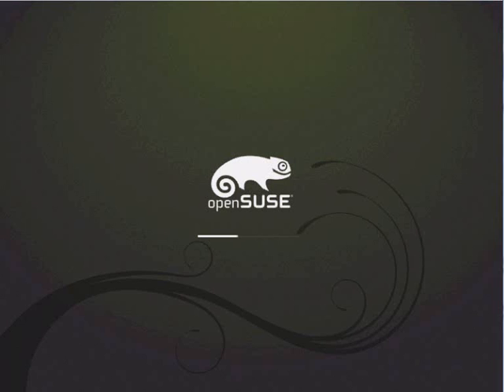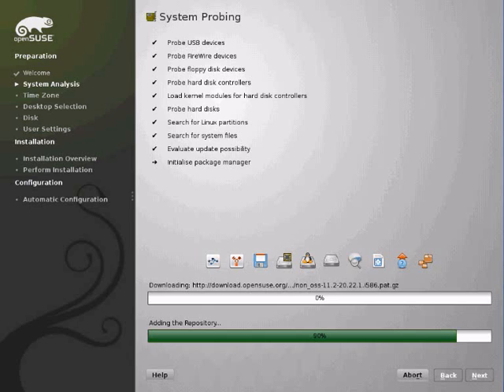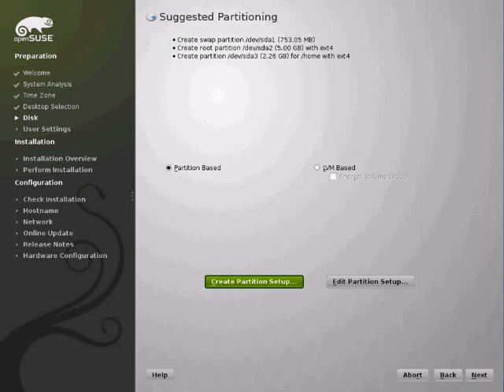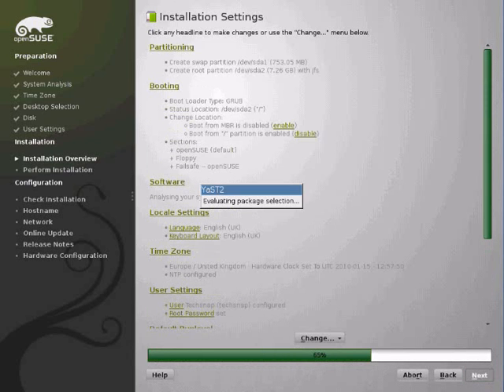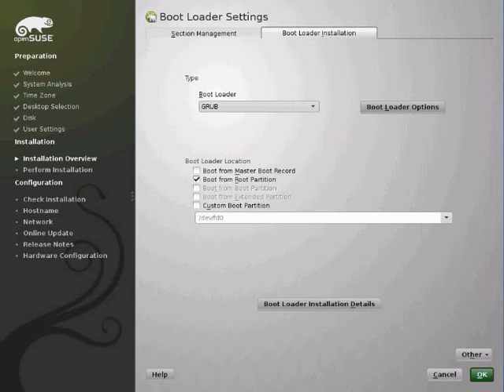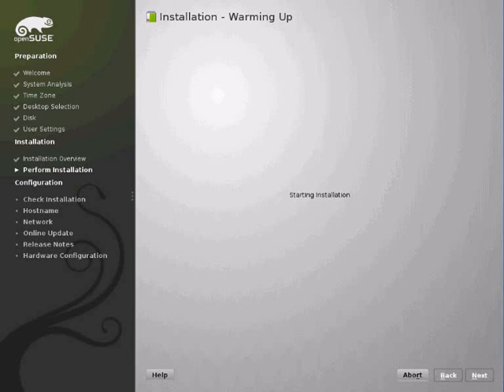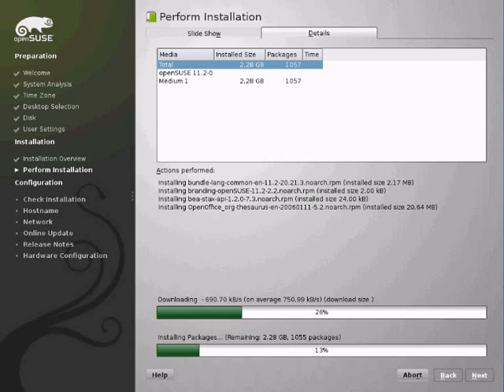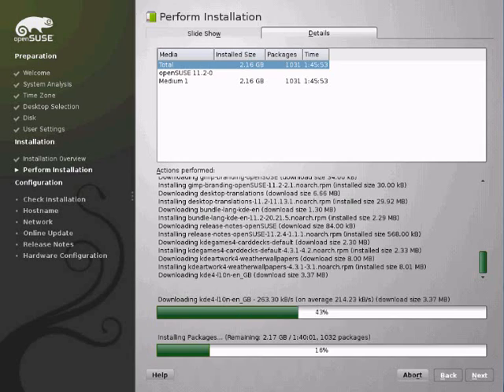Techsnap Archives - OpenSUSE 11.2 - Part 1/4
OpenSUSE 11.2 is a fine Linux distribution. Novell and the OpenSUSE team put a great amount of work into every release and it's suitable for a wide range of audiences, be it new Linux Users, Intermediate Users or Advanced Users.

OpenSUSE is possibly the most complete experience you'll get with a "does everything" Linux distribution and I'm going to be reviewing it in the next few videos. Enjoy.